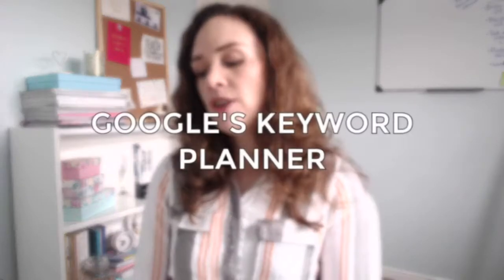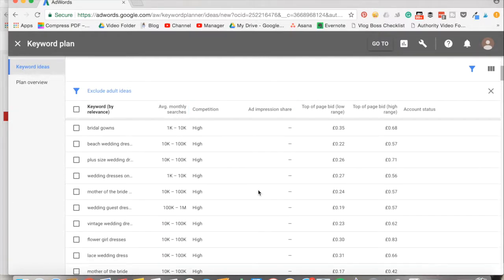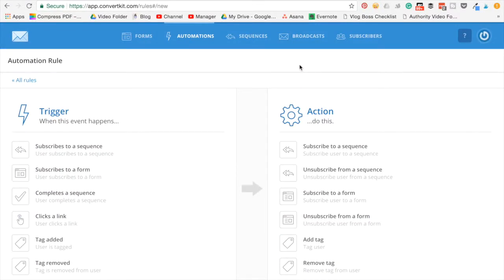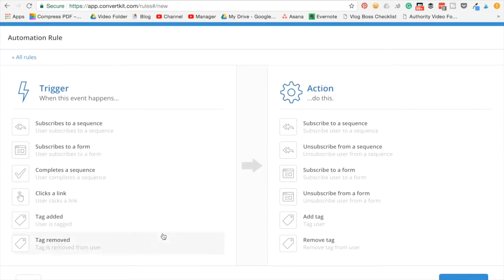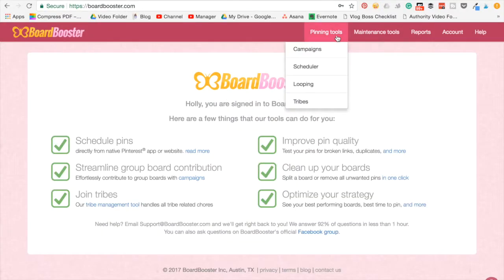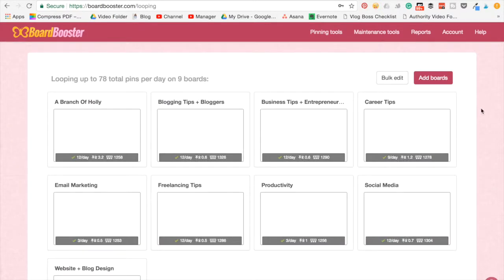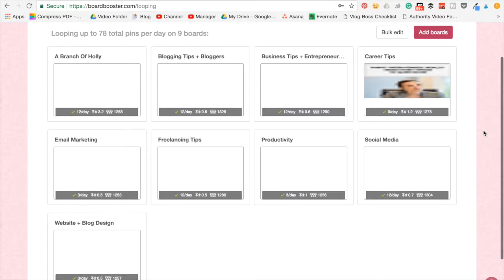BLOGGING RESOURCES YOU NEED TO BUILD A SUCCESSFUL BLOG [BLOGGING BASICS]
These are my favourite blogging resources that help me maximise my online presence.

WELCOME

Welcome to A Branch of Holly, a place to help you get one step closer to a breakthrough with your online presence.

My name is Holly Sutton and I'm a multi-award-winning blogging teaching you in minutes what took me months to learn. I'm also a Content and Online Business Manager working with small businesses and entrepreneurs to help them get their next breakthrough.